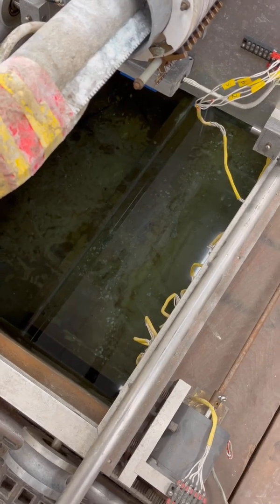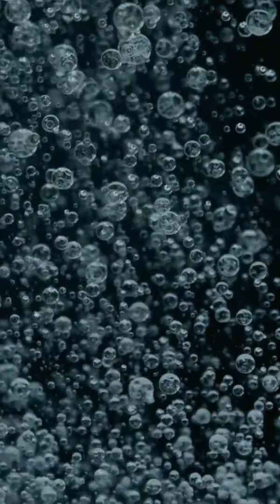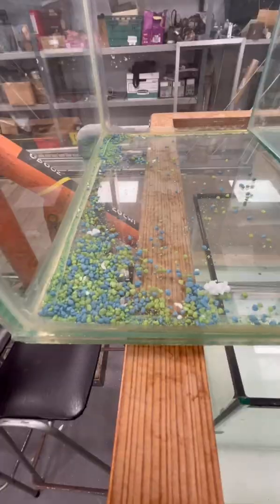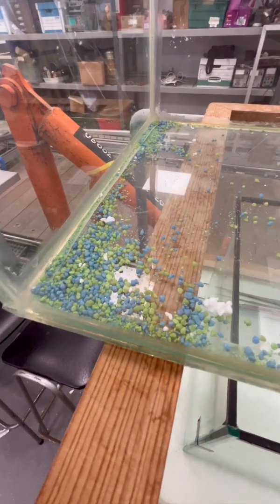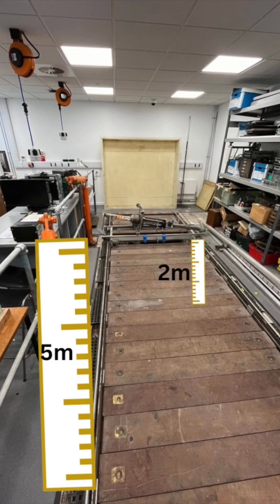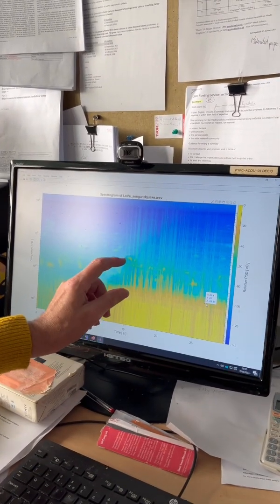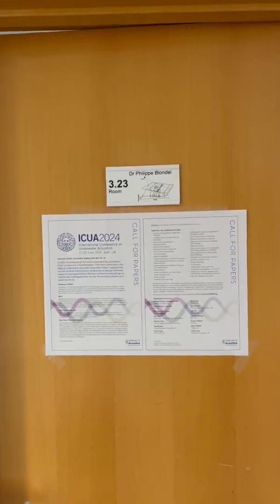A day in the life with Philippe Blondel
Join us for a day in the life of Philippe Blondel, a senior lecturer and researcher in the Department of Physics. Philippe takes a tour of his lab where a giant tank allows him to test underwater sonar equipment.